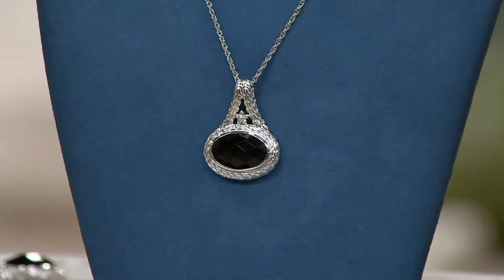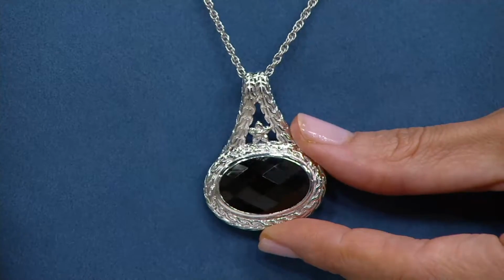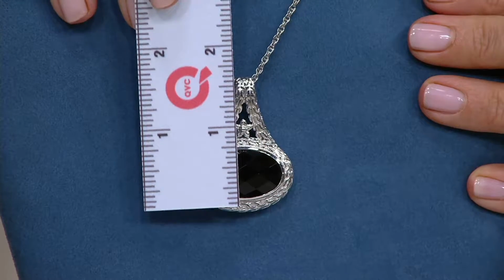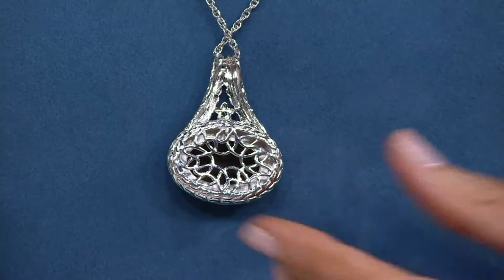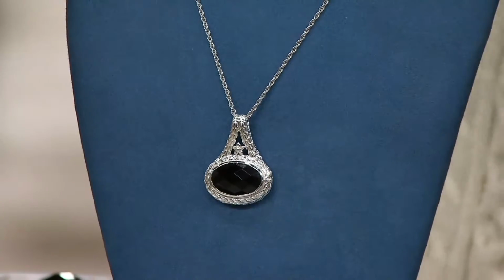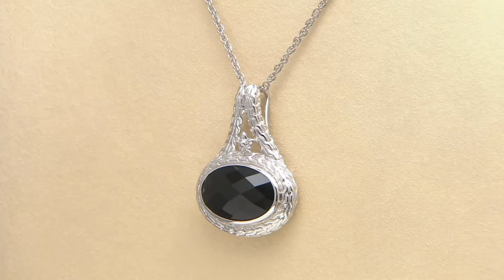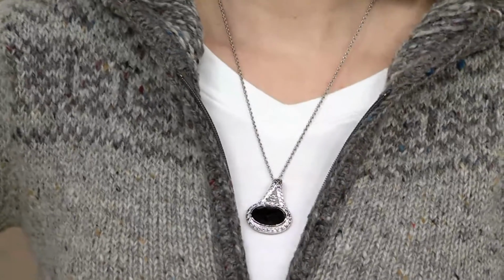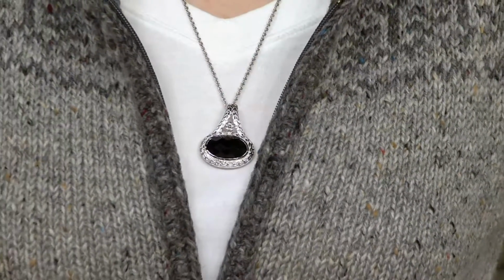Fado Sterling Silver Forget-Me-Not Black Onyx Pendant on QVC